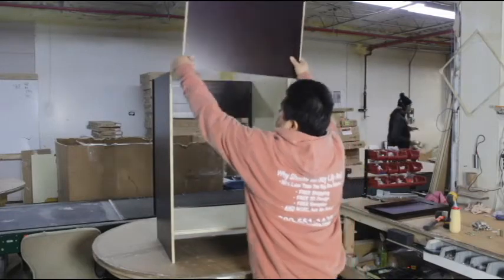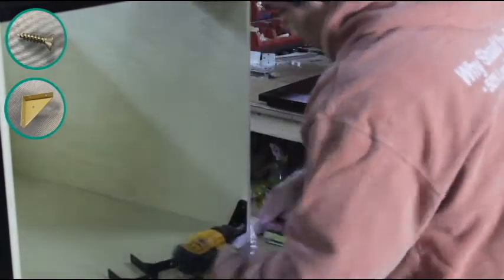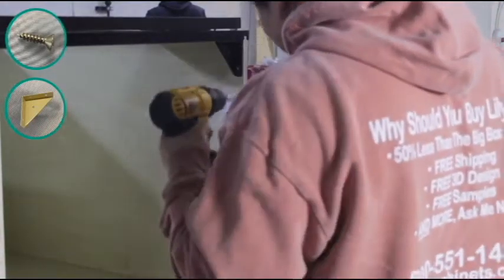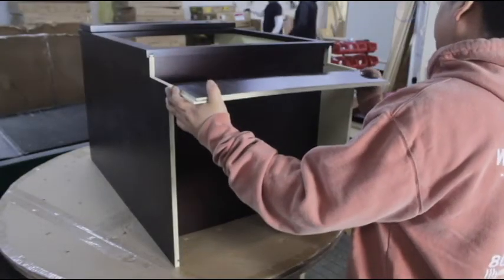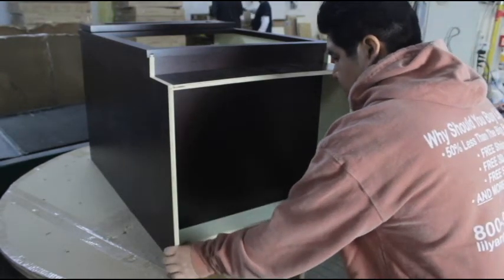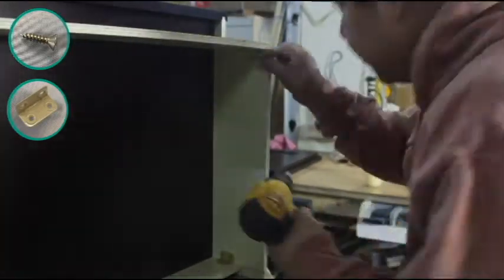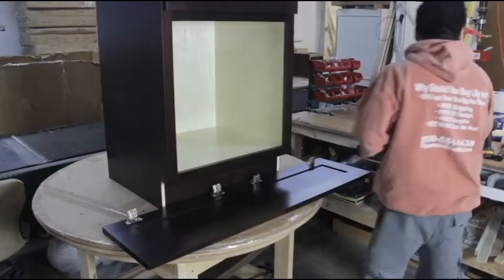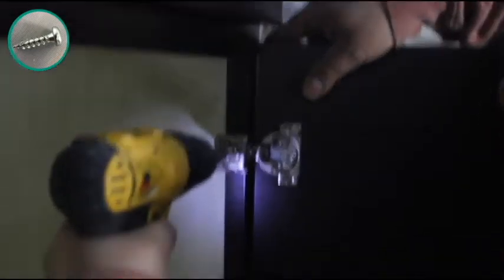V2421 (DOVETAIL ASSEMBLY PROCESS)